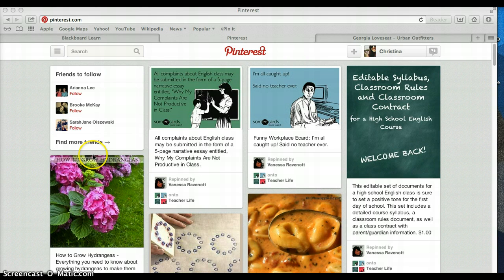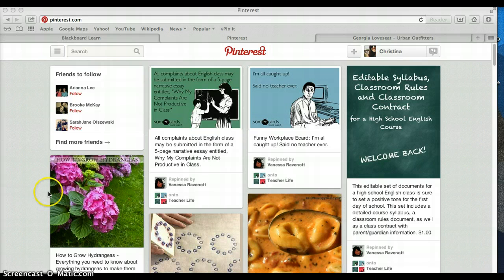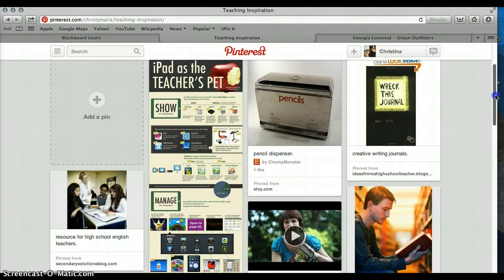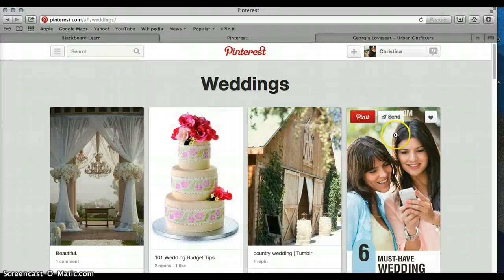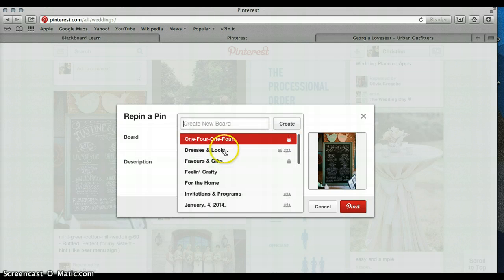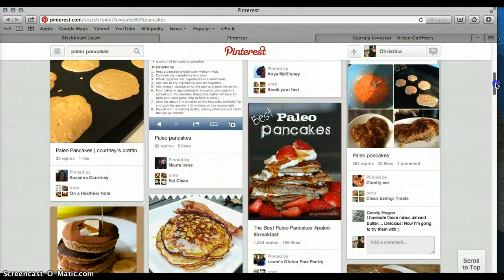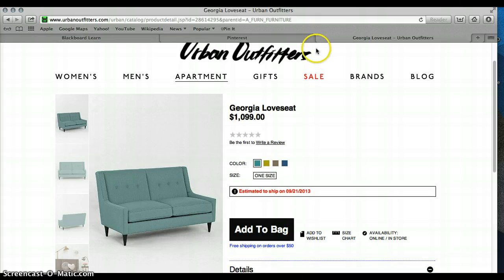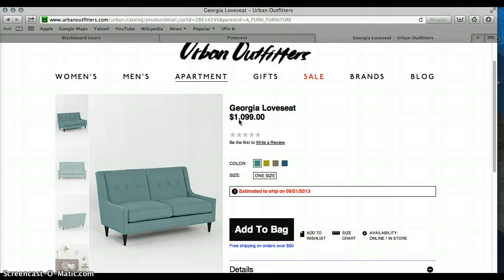Intro to Pinterest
A very brief and awkward into into the world of Pinterest.